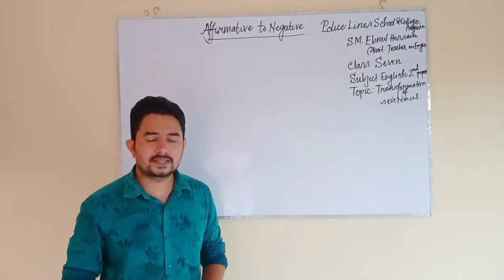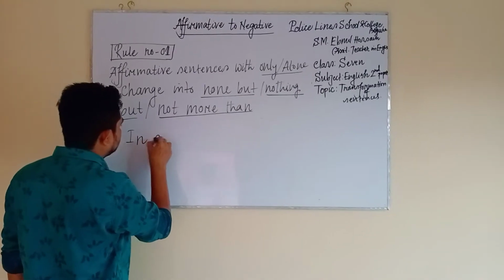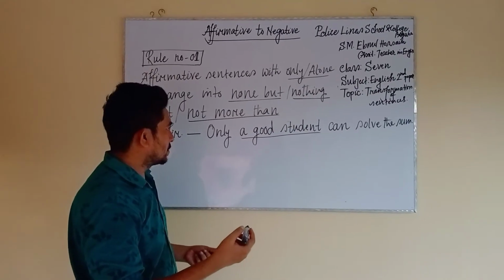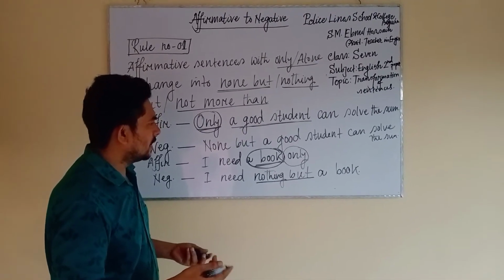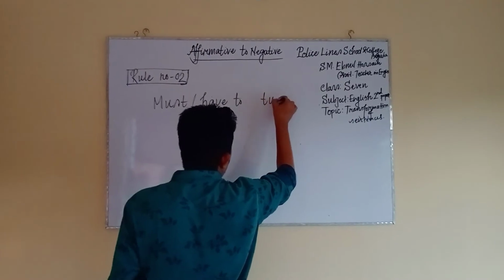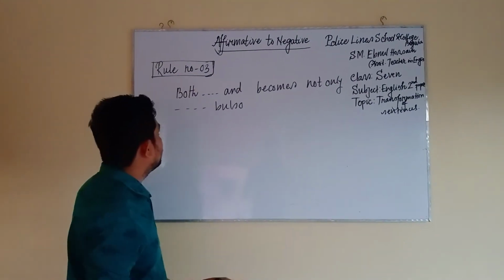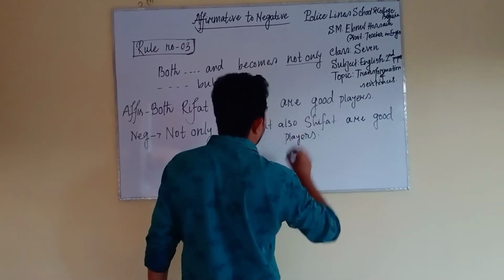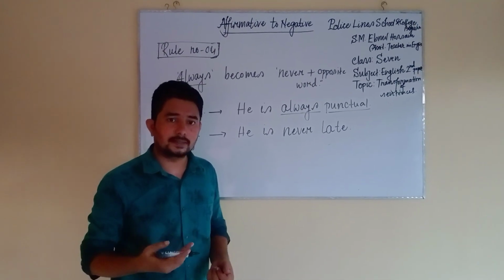Transformation of Sentences ( Part 1 ) - English ( Second Paper ), Class Seven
Transformation of Sentences ( Part 1 ) -
English ( Second  Paper ), Class  Seven. BY,
MD. EBNUL HOSSAIN,
ASSISTANT TEACHER